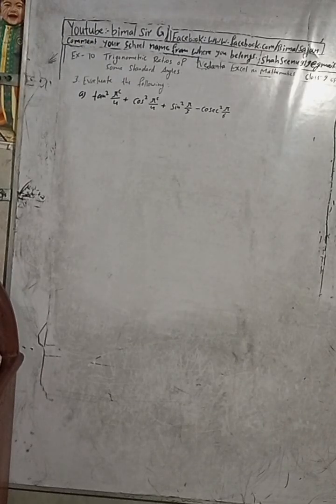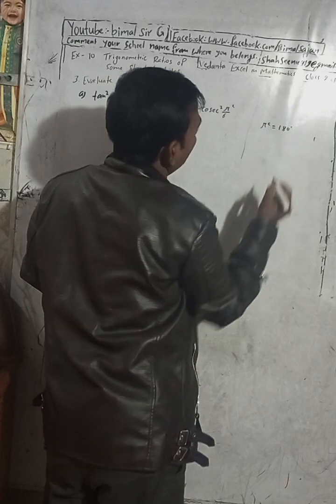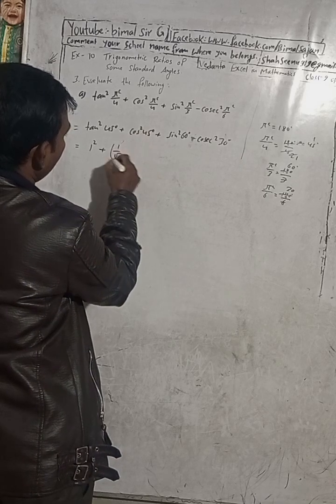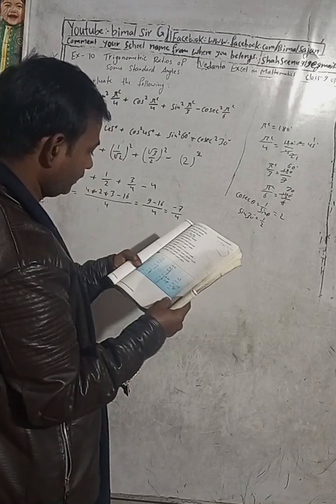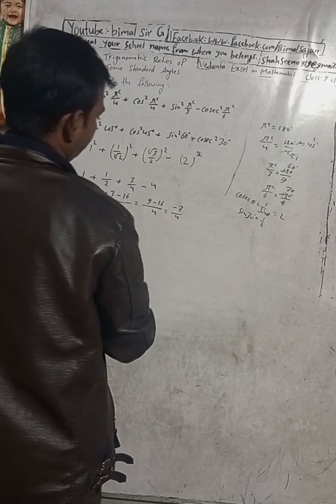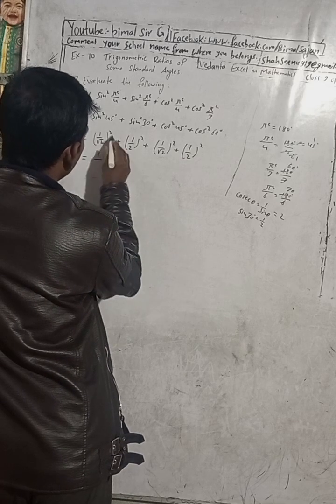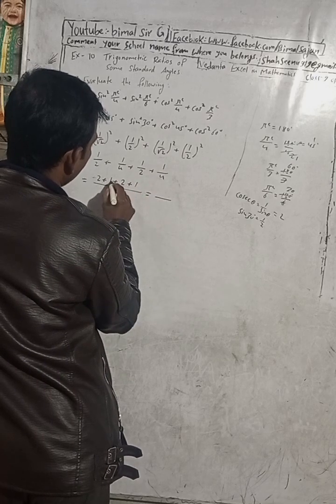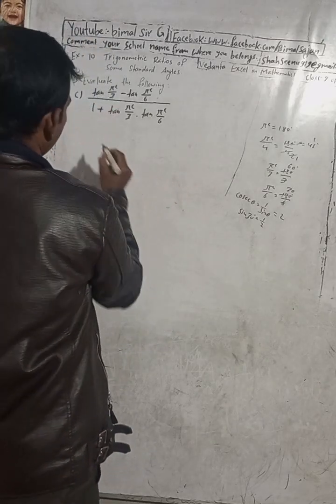Opt Class 9 Ex-10 Q3 a to e ) Trigonometric Ratios of some Standard angles Vedanta publication solu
Opt Class 9 Ex-10 Q3 a to e ) Trigonometric Ratios of some Standard angles Vedanta publication solutions optional maths| Vedanta excel in mathematics class 9 and 10 solution